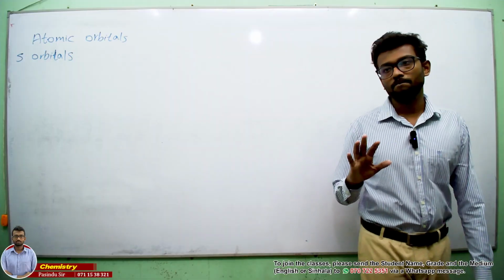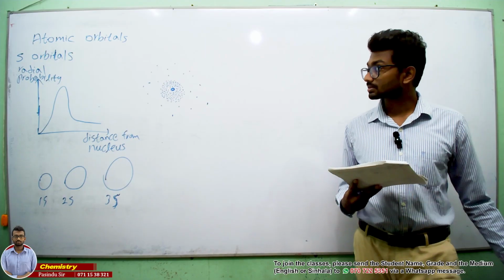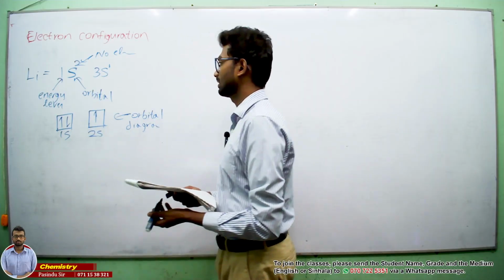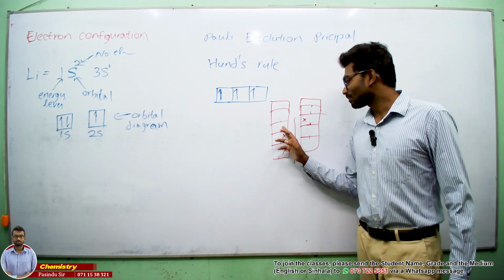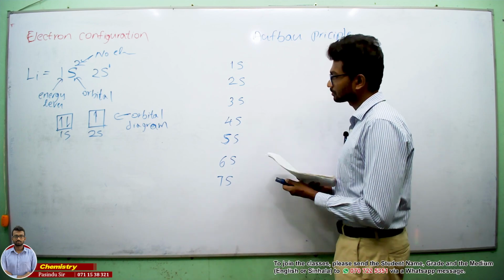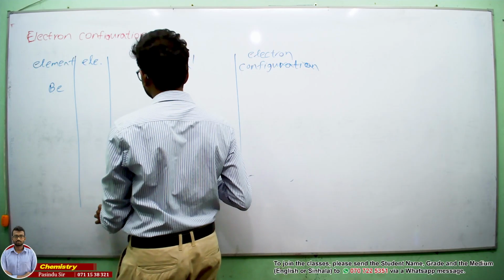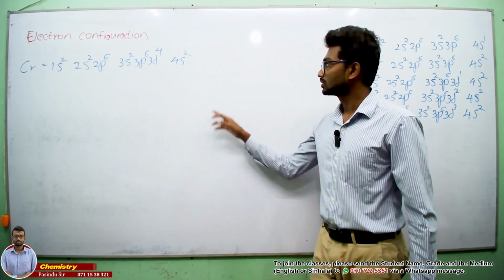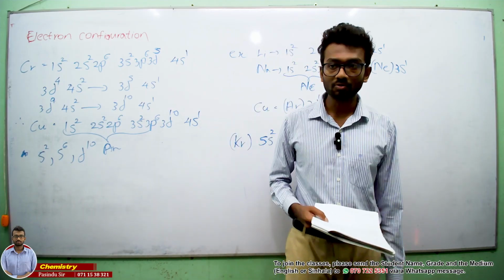Chemistry - 2028 A/L Theory - Unit 01 - Atomic structure - Part 05 - English Medium - 2026.04.08